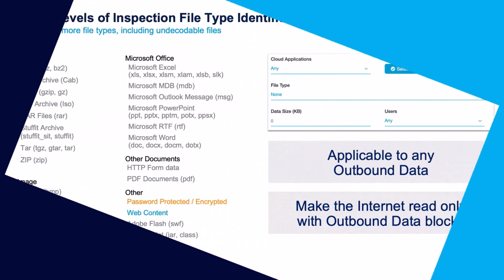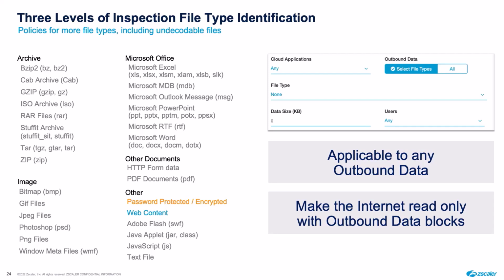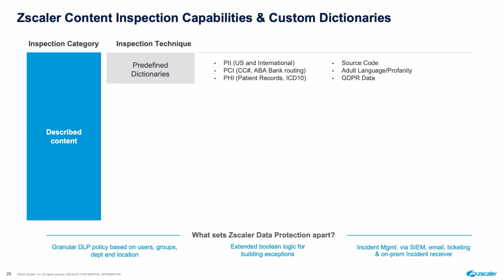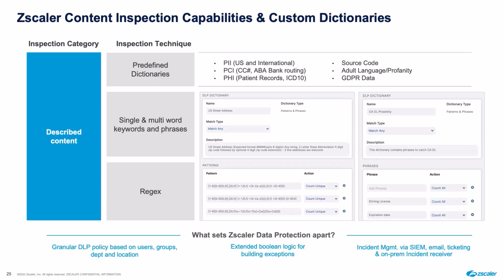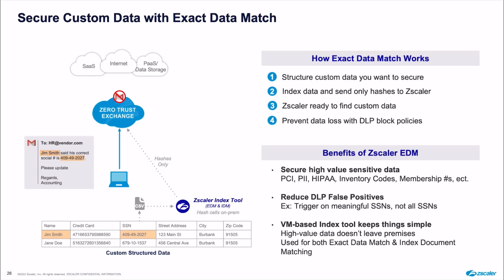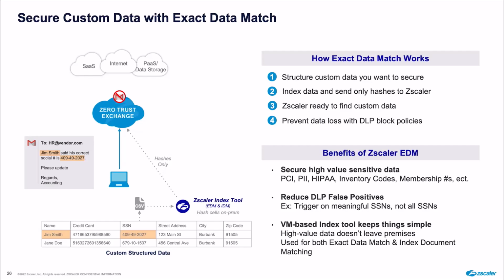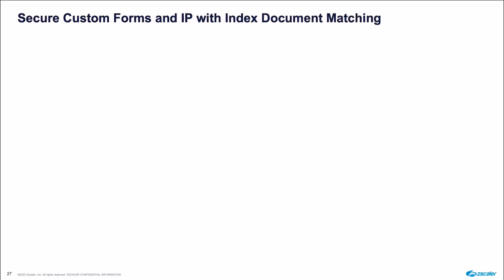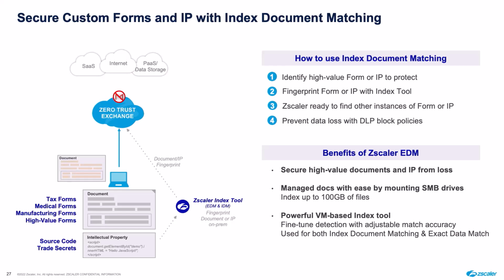Data Protection Lecture Video 7